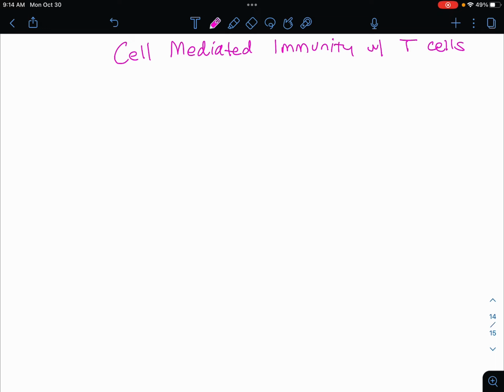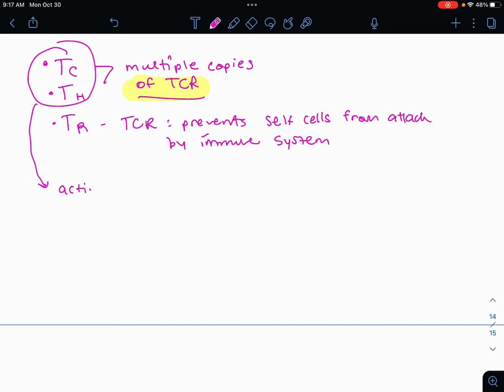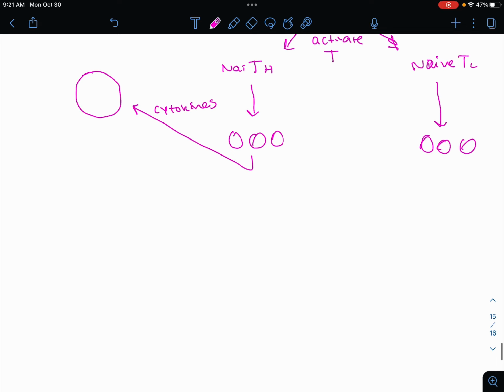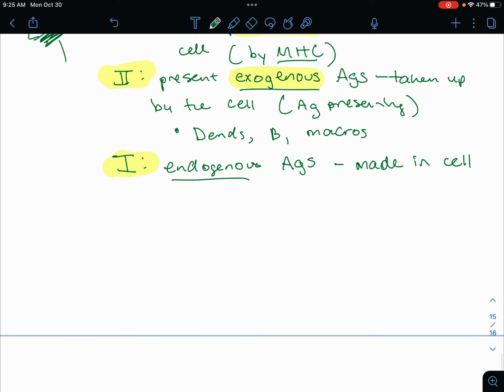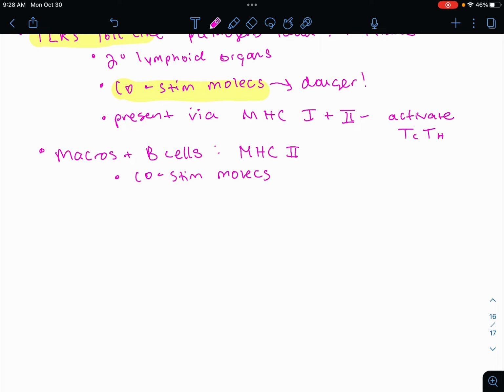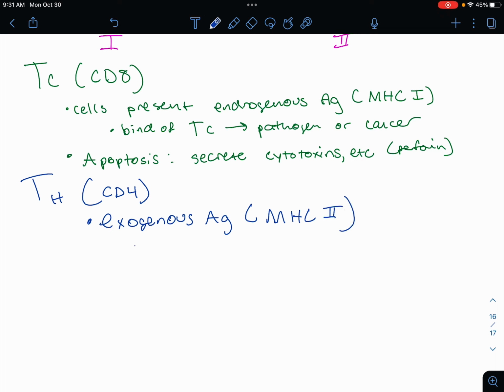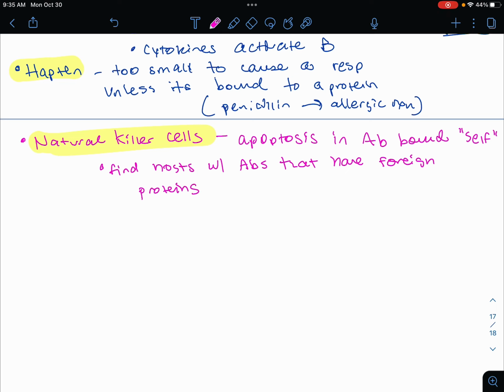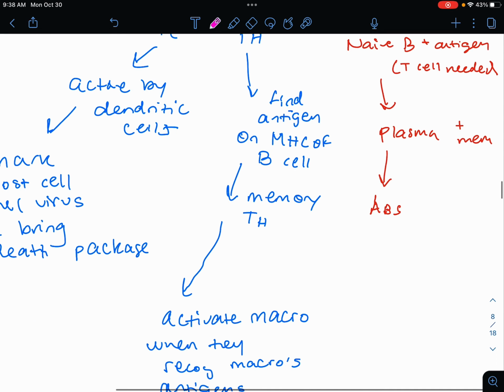Microbio Adaptive Immunity Part 2 Cell mediated Immunity (my review)